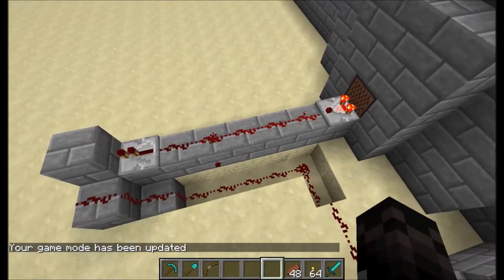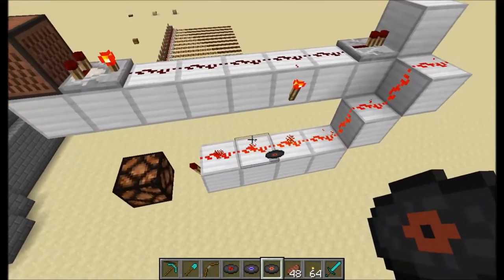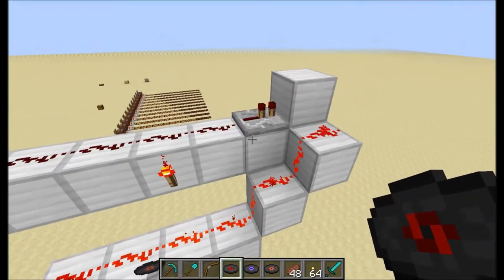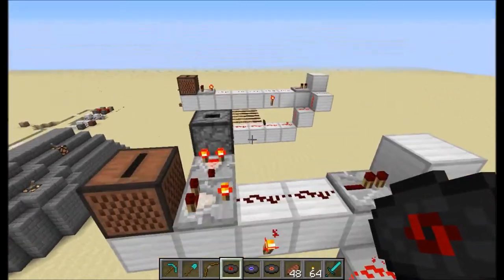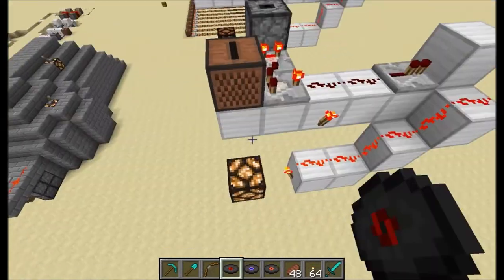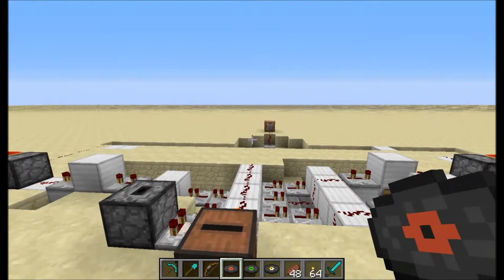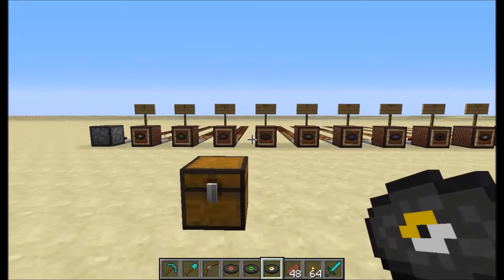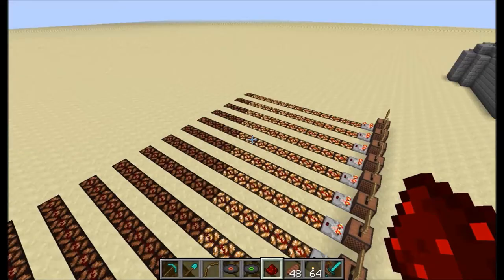Minecraft Redstone Ideas- Music Disk Lock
This is my Redstone Showcase